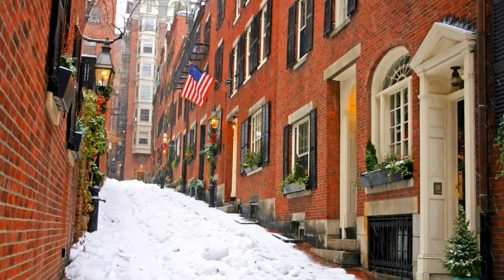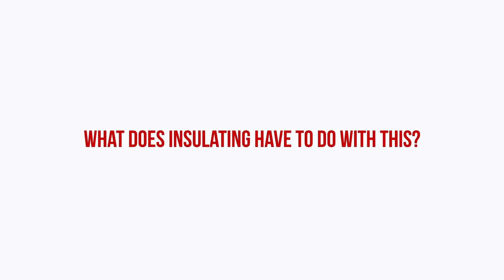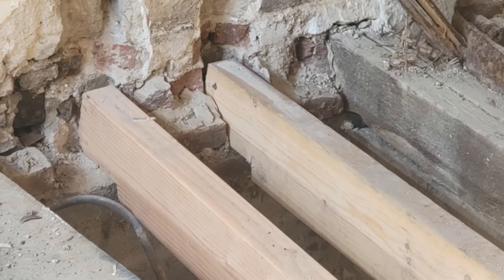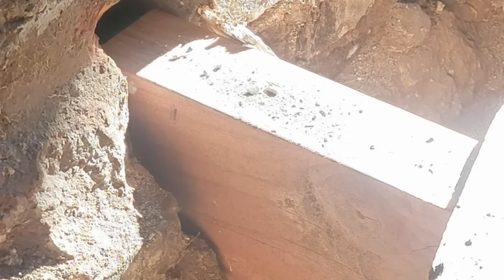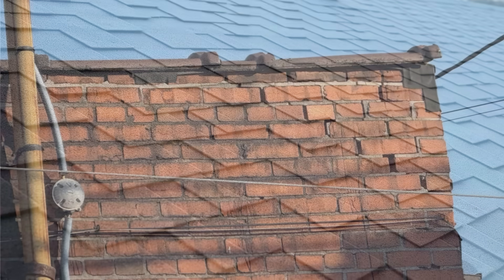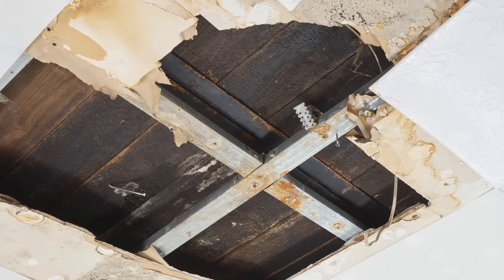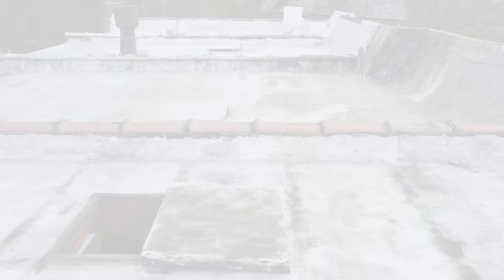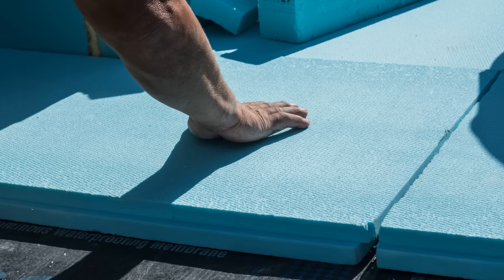Insulating a 100 YEAR OLD Building (What You NEED To Know)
We discuss the critical considerations for insulating and air-sealing 100+ year old buildings and how moisture control must be addressed first, emphasizing how different construction methods, climates, and building conditions impact the overall insulation strategy. We discuss how insulating without addressing moisture first can lead to the rapid degradation of the building. We discuss the risks of efflorescence and spalling in masonry buildings, as well as condensation control, parapet walls, and insulating old roof assemblies.

Artist: : Vital